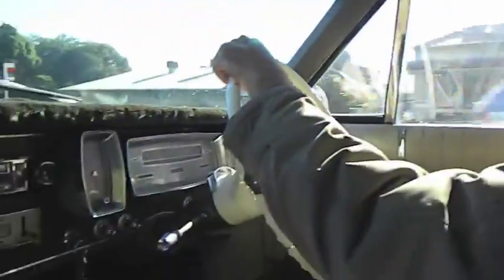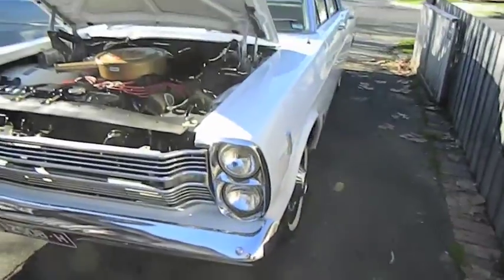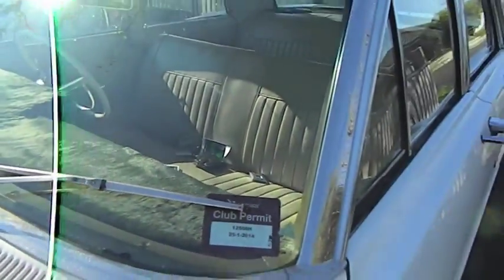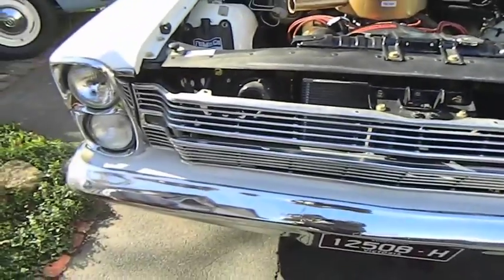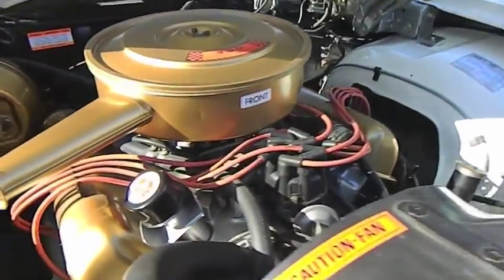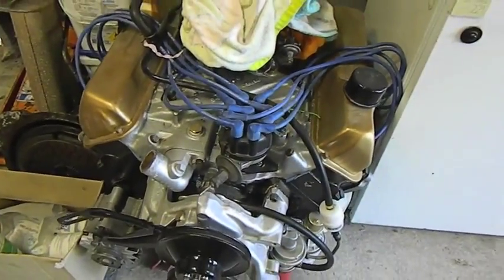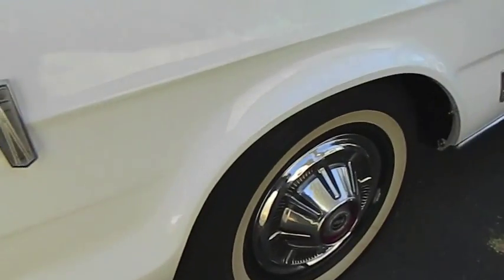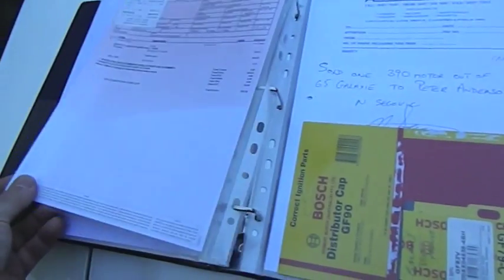1966 Ford Galaxie 390 FE big block